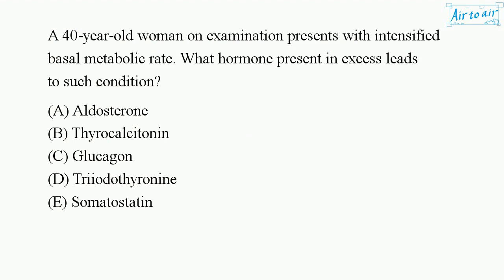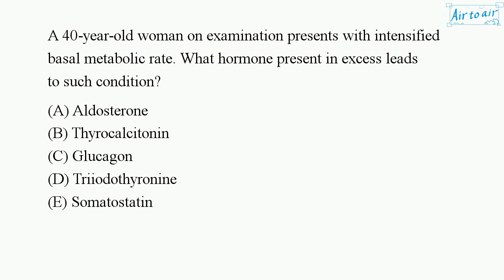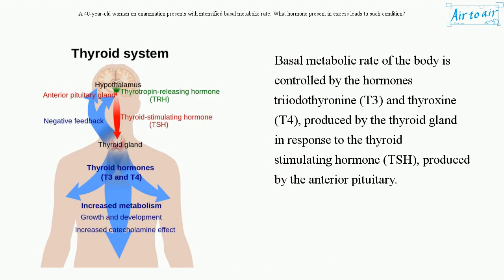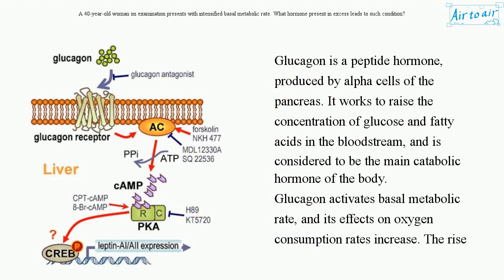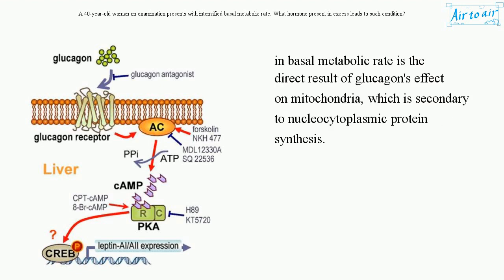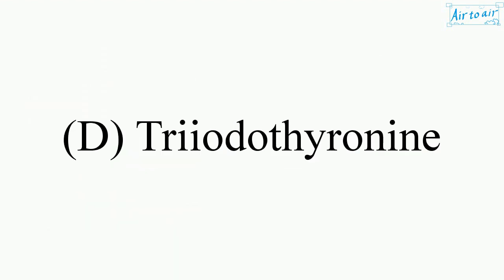[ Krok 1 Medicine ] Year: 2018 - 001 (Ministry of Public Health of Ukraine)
A 40-year-old woman on examination presents with intensified basal metabolic rate. What hormone present in excess leads to such condition?

(A) Aldosterone
(B) Glucagon
(D) Thyrocalcitonin
(E) Triiodothyronine